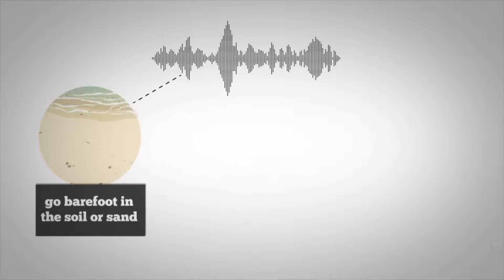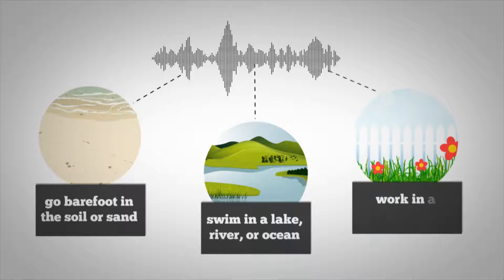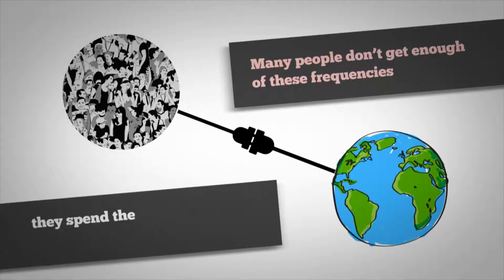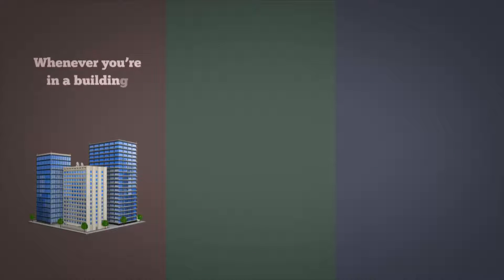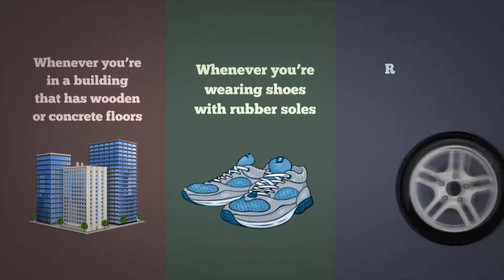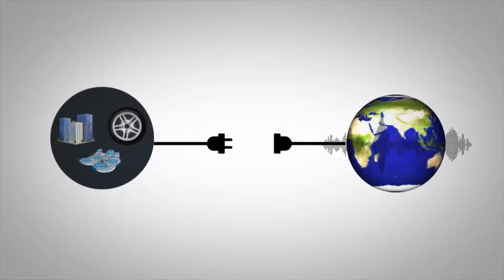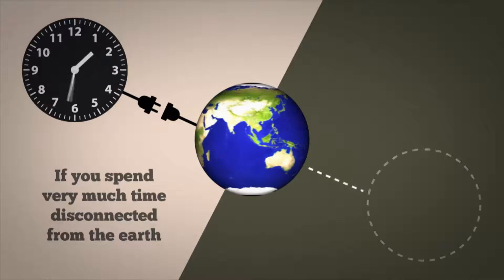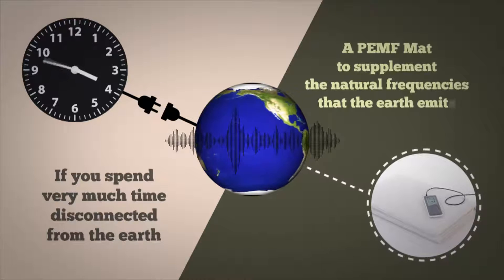PEMF Therapy - Getting Reconnected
The earth emits frequencies that our bodies need in order to be healthy.

You can absorb these frequencies by going barefoot in the soil or sand, swimming in a lake, river, or ocean - or working in a garden.

Many people don’t get enough of these frequencies because they spend the majority of their time disconnected from the earth.

Whenever you’re in a building that has wooden or concrete floors, whenever you’re wearing shoes with rubber soles or riding in a vehicle with rubber tires, then you’re disconnected from the earth and it’s frequencies.

If you spend very much time disconnected from the earth, then you should consider using a PEMF Mat to supplement the natural frequencies that the earth emits.